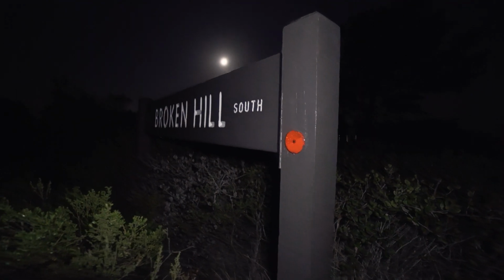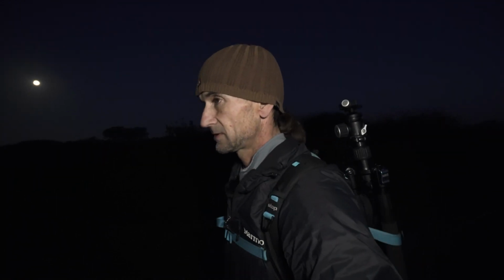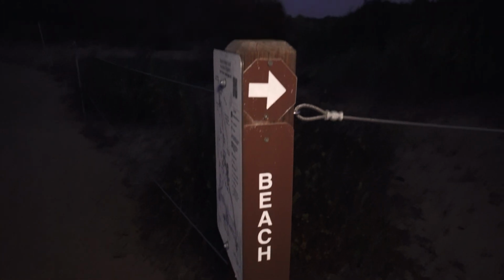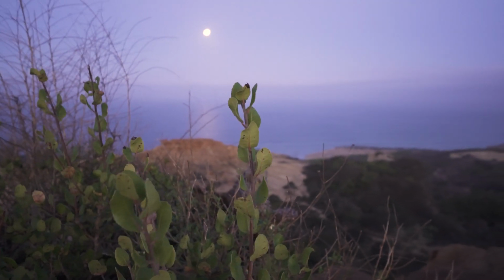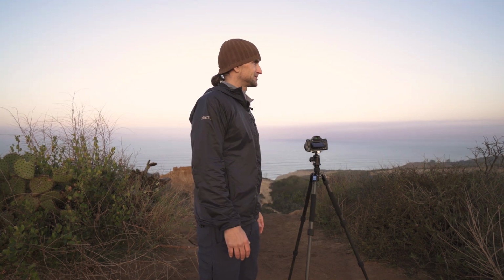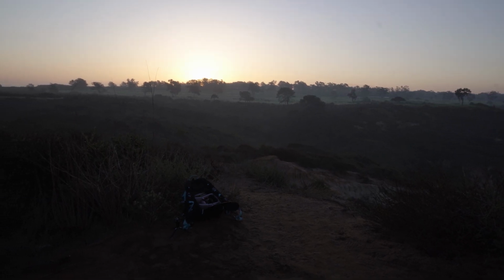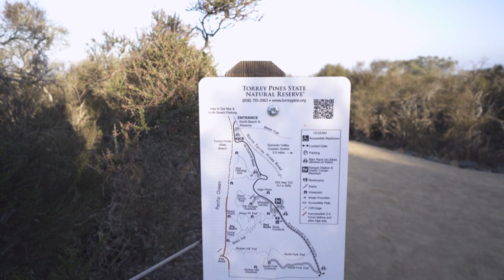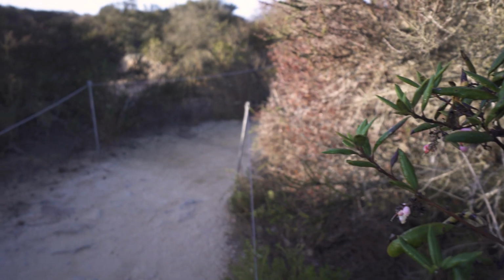Moonset at Broken Hill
In this video we'll hike to the Broken Hill Overlook on a clear full moonset morning. Flat Rock is just a short hike further down the bluffs. Join me as I attempt to capture the moonset in a time lapse and watch the sunrise followed by a hike to the beach.